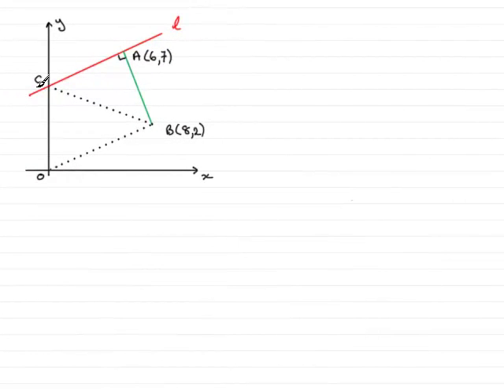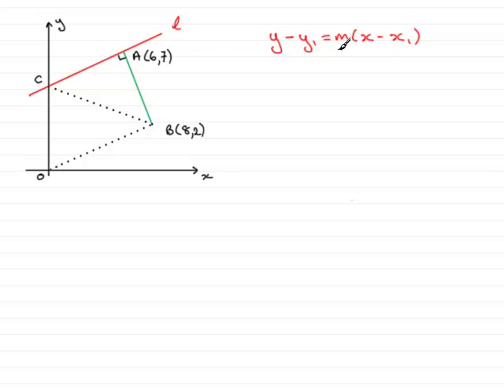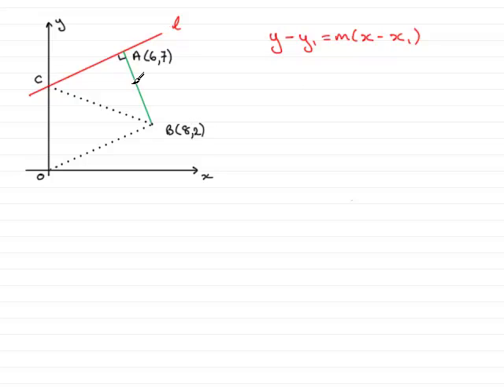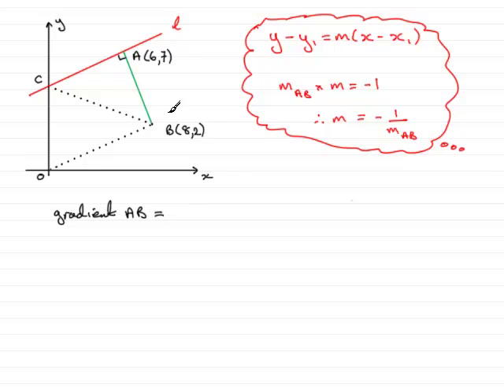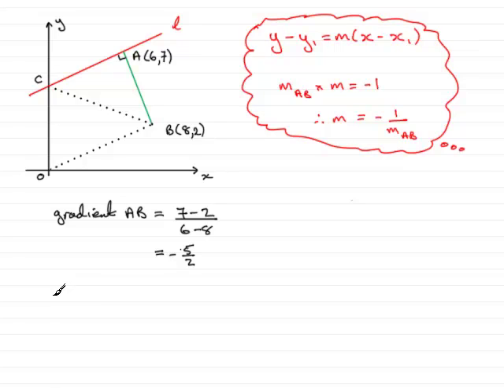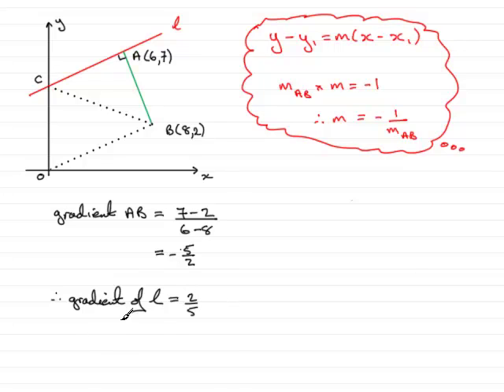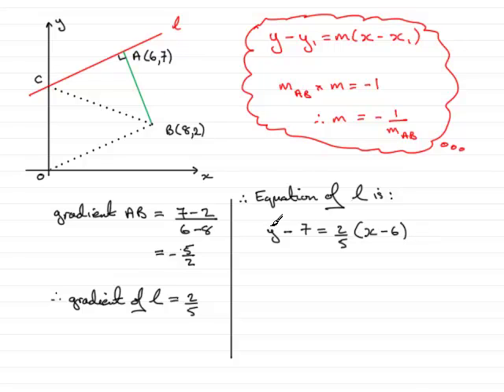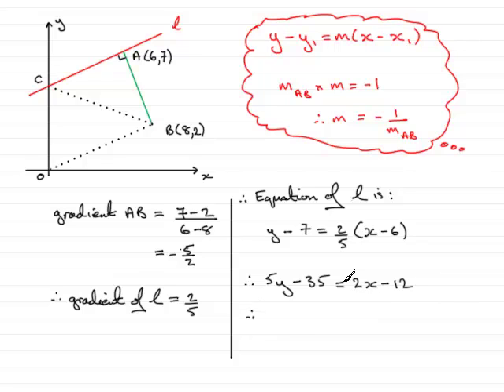A-Level Maths Edexcel C1 June 2009 Q8a : ExamSolutions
Worked solution to the above core 1 question on coordinate geometry. To see the question goto ExamSolutions